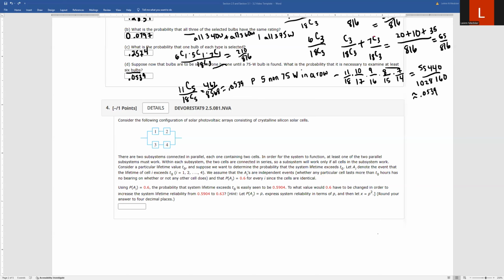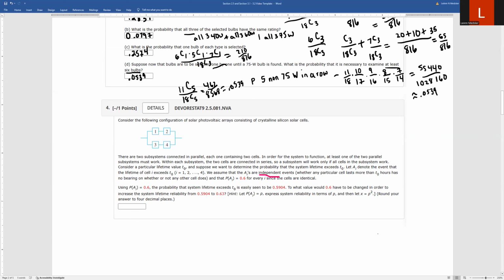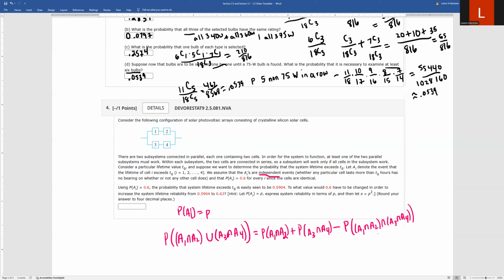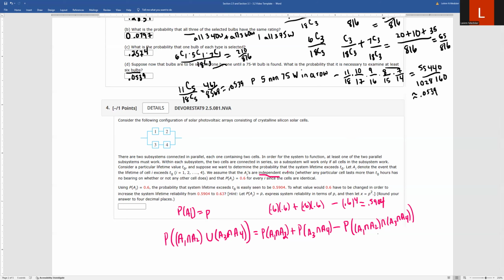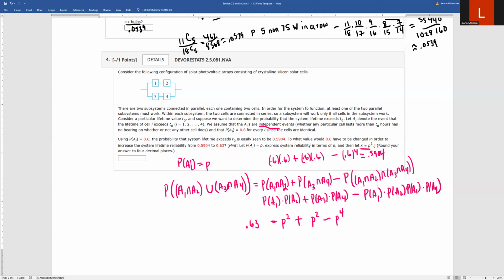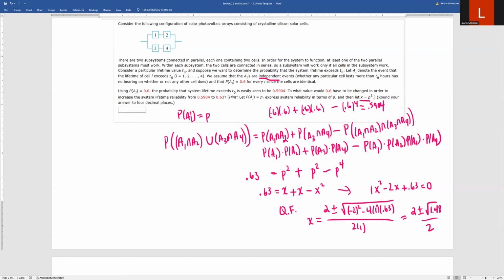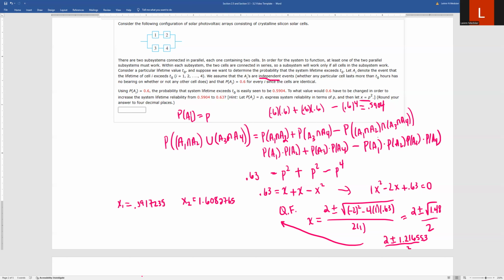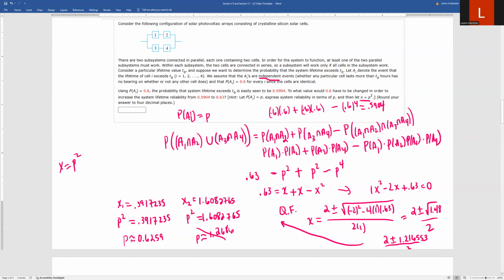Section 2.5 part 2